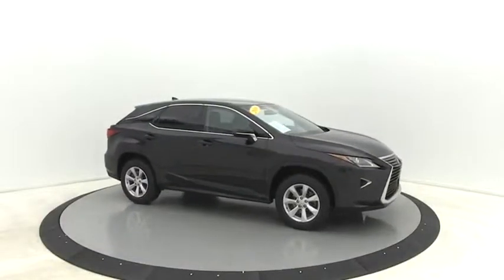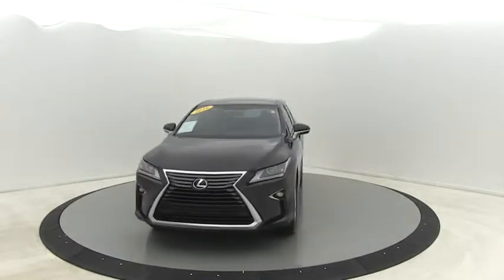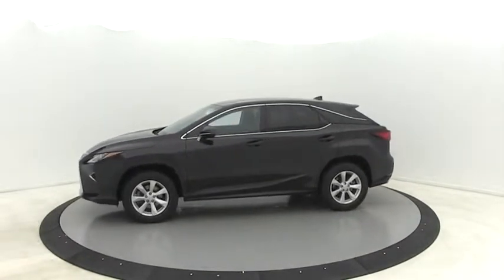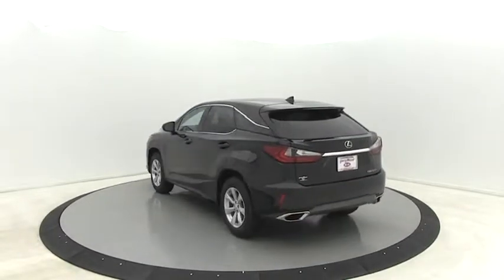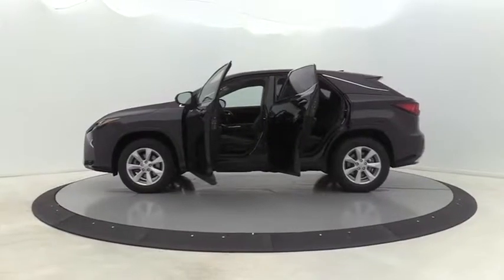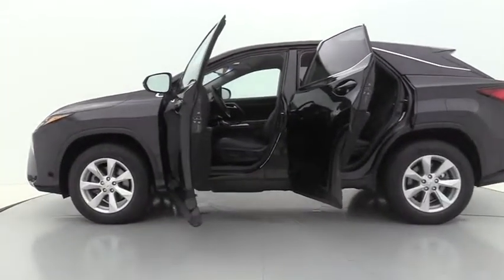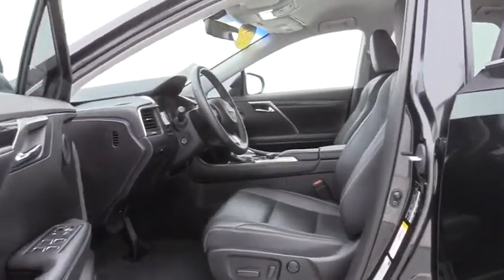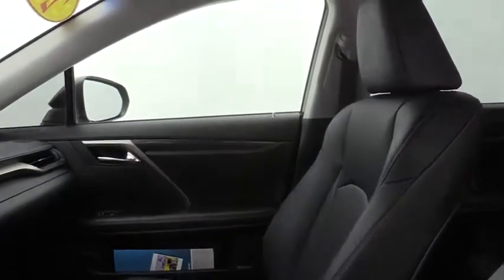2016 Lexus RX Salisbury, Concord, Kannapolis, Mooresville, Lexington, NC 19BK389A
Obsidian U 2016 Lexus RX available in Salisbury, North Carolina at Gerry Wood Auto. Servicing the Concord, Kannapolis, Mooresville, Lexington, NC area.

529 Jake Alexander Blvd South

FOUR BRAND NEW TIRES! 1-Owner '16 Lexus RX 350 in near mint condition inside and out. Buy with confidence as it boasts a Clean, Accident-Free Carfax report. Nicely equipped with Leather Seats, Remote Start, Bluetooth, Backup Camera, Power Liftgate, Dual Zone A/C, 18 7-Spoke Aluminum Wheels and an impressive fuel economy that maintains 20/27 City/Highway MPG. Don't miss out on this opportunity to get the most for your hard-earned money as it simply won't last long in this condition. Call today before it's gone!brOur photos are actual photos of the vehicle for sale and have not been touched up in any way. What you see is exactly what you will be buying! There are no surprises when you buy an used car or truck from us. Gerry Wood in Salisbury, NC offers only the best quality used vehicles - all at below market pricing. We encourage you to compare our prices and our quality. We can provide a full market comparison analysis to help you with your purchase decision. We have many easy and flexible finance options to help fit your budget. Our used cars are extra clean inside and out, in perfect working order, and we are proud to show them off as no excuses will have to ever be made for their condition. &Lt;brbrYou can view and drive this vehicle at our clean and friendly dealership, or we will be happy to deliver it to your front door or office with our Nationwide Delivery service, whichever you prefer. &Lt;brbr* See dealer for complete details. All prices are plus tax, tag/title and administrative fee. * Commercial use vehicles excluded from Lifetime Powertrain Warranty.